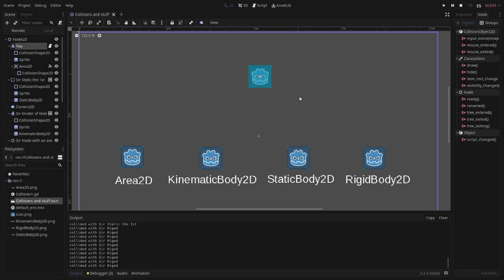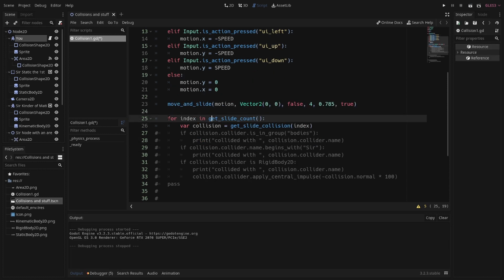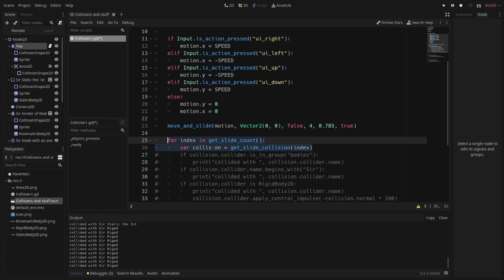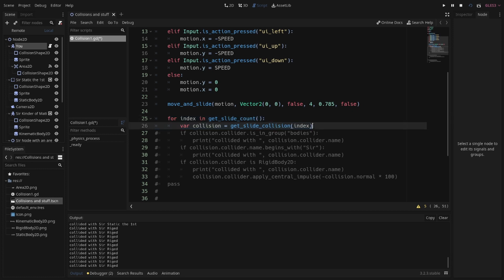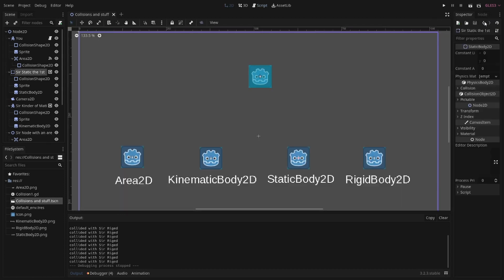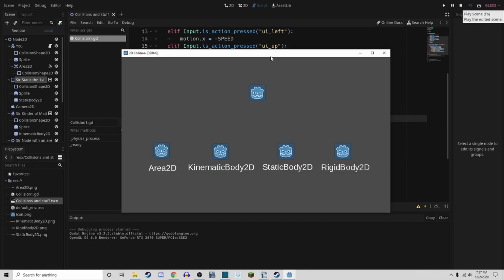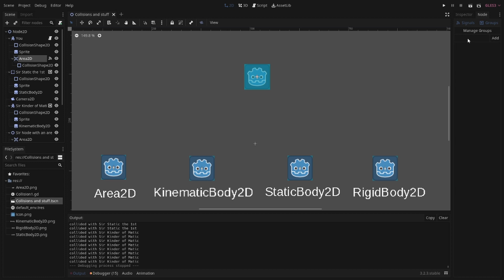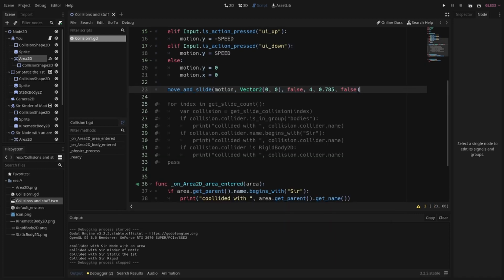How To Detect Collisions - Godot Tutorial - Now You Know Too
I found myself struggling with collisions, so I put together a video to help anyone who might be trying to learn this. I tried to make it as simple and easy as possible.

If you would like to learn to code, I recommend these great online courses! (It's what I'm using.)